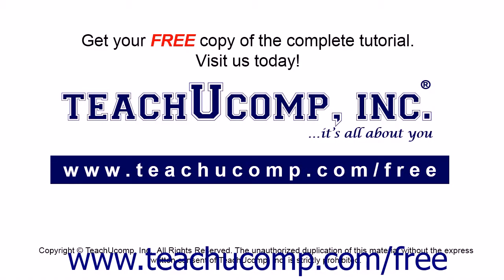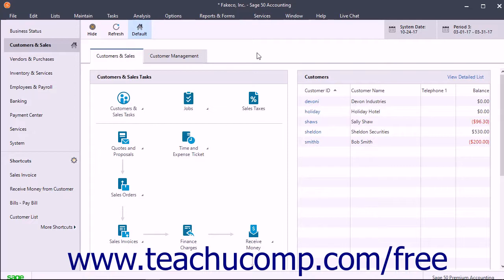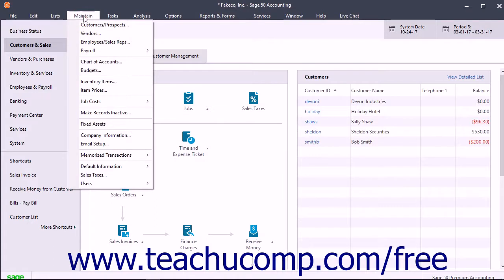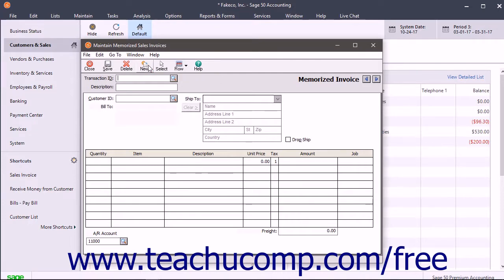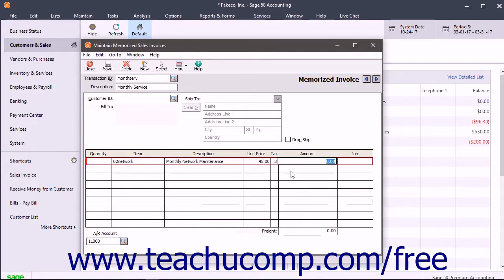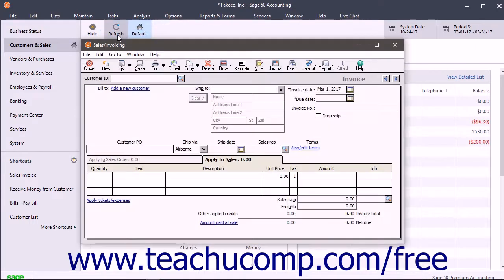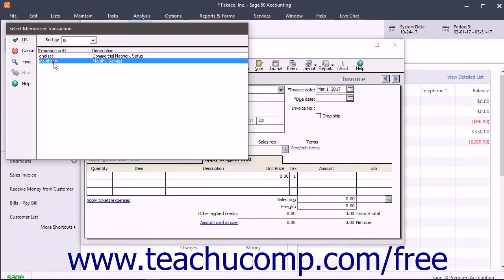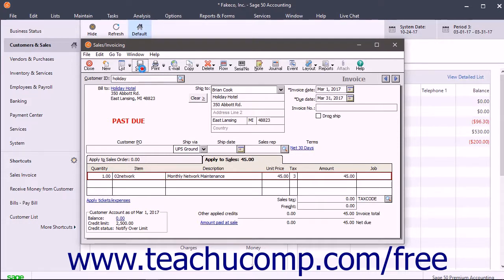Sage 50 2018 Tutorial Memorized Transactions Sage Training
Learn about Memorized Transactions in Sage 50 A clip from Mastering Sage 50 Made Easy v. 2018. - the most comprehensive Sage 50 tutorial available. Visit us today!